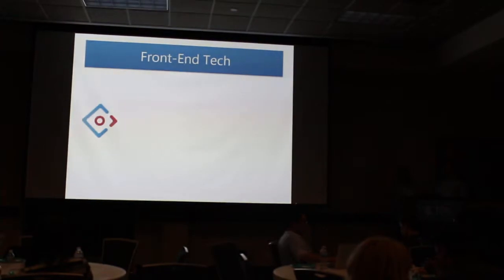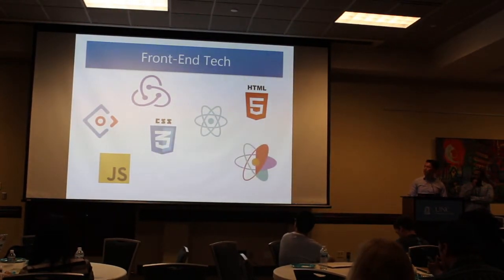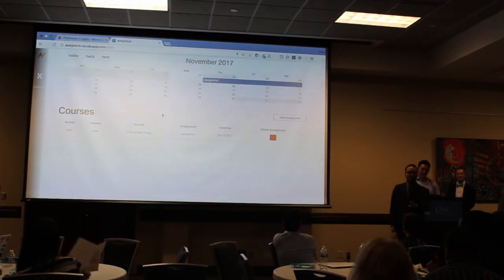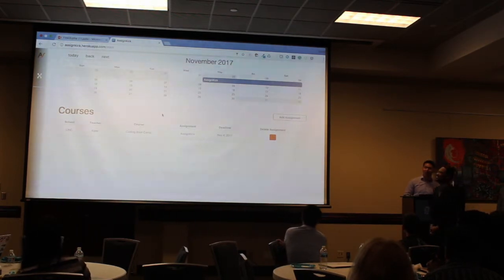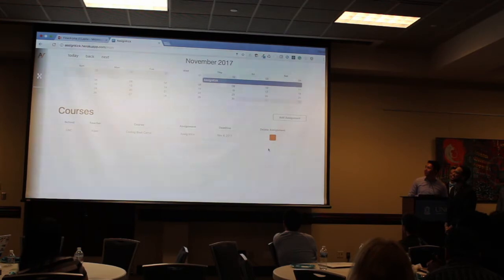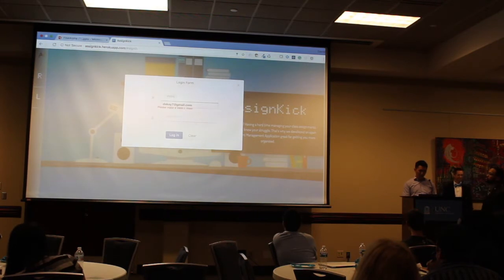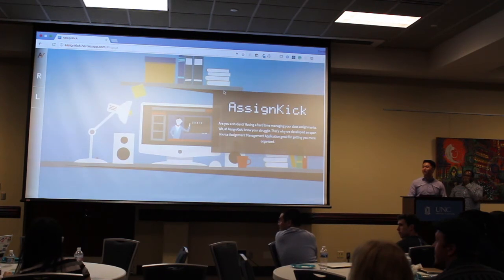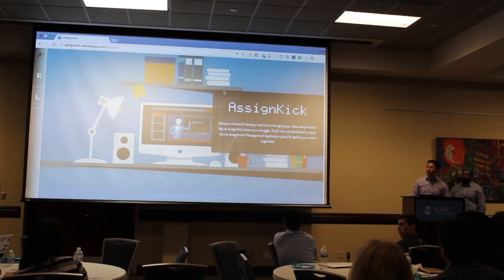UNC coding bootcamp demo day 11/2/2017 - AssignKick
Please excuse the dark lighting + shutter noise in the beginning, it does get better at 3 minutes when the lights are turned up.